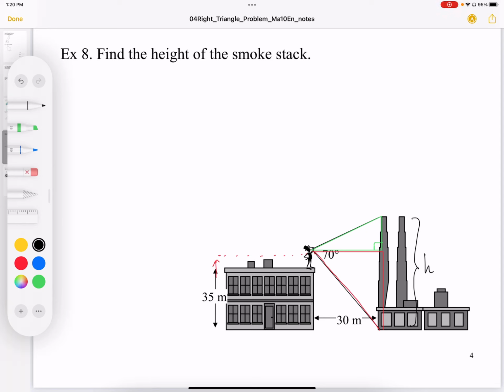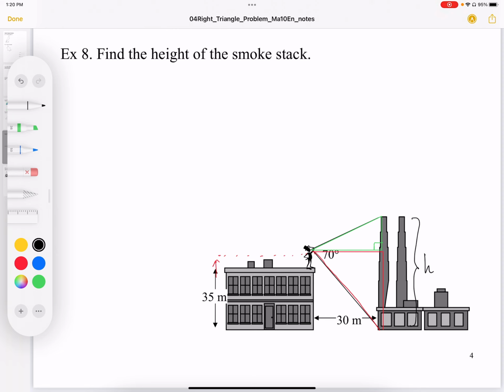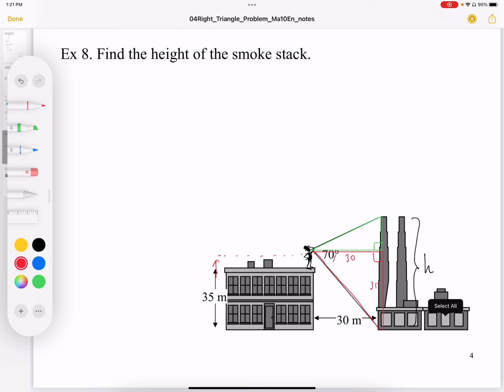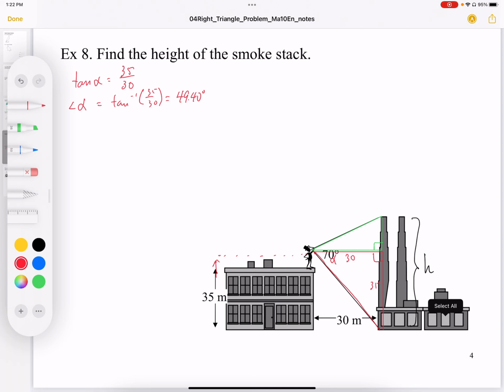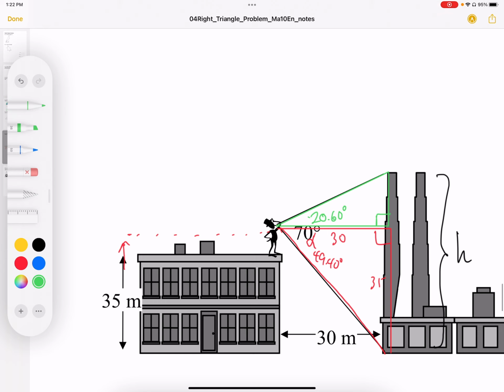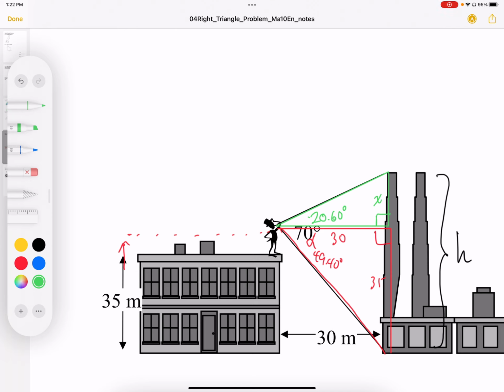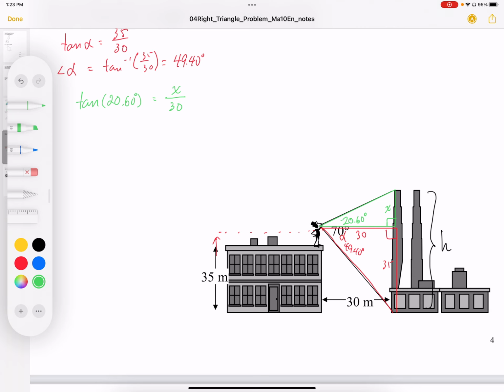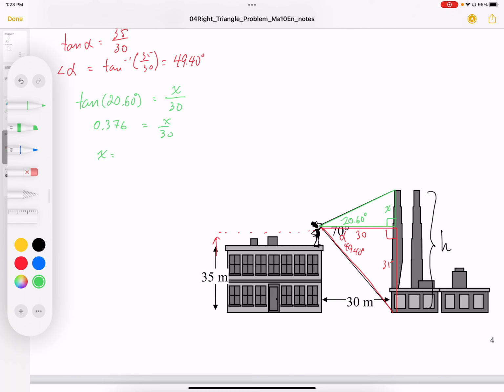04 Right Triangle Problem Ma10En Part7